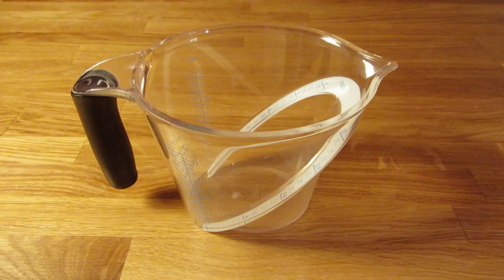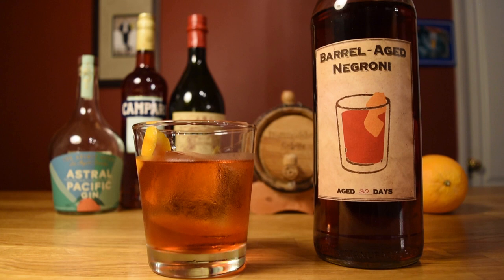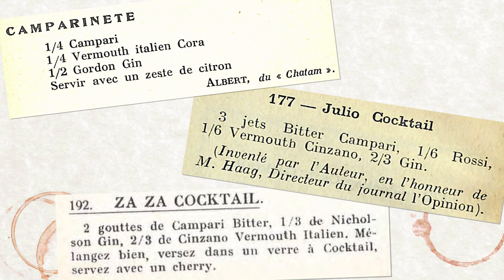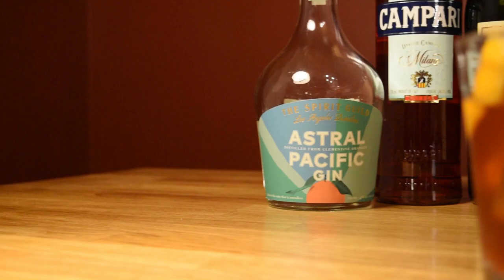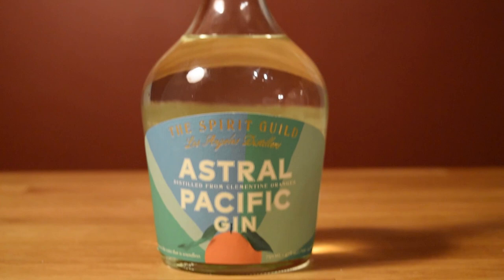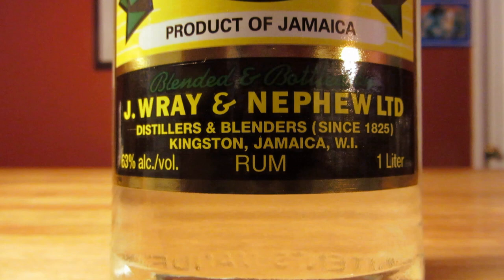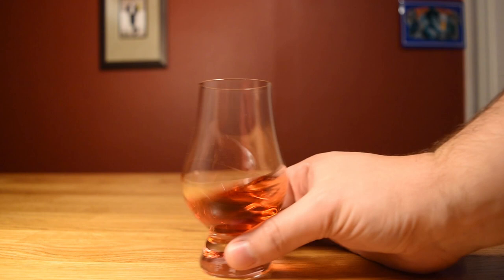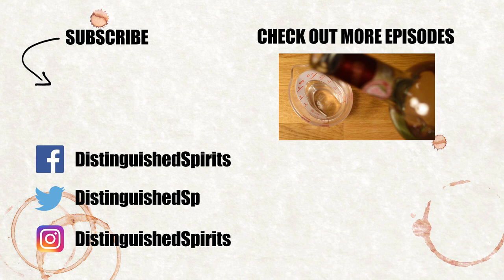Barrel-Aged Negroni - How to Make and Age the Classic Cocktail & the History Behind It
Here’s how to make this simple cocktail of Gin, Campari, Sweet Vermouth and Orange Peel for garnish. It’s famous, it’s easy to make and it’s delicious. Barrel-aging the drink changes some of the qualities of the drink. It sands down the rough edges and changes the subtleties of the flavors. It’s a great way to experience the classic. It’ll feel like it was the first time.

Like a good many other classics, the Negroni’s past is a little hazy. There’s the oft repeated story of an Italian aristocrat, named Negroni, who wanted a stronger Americano, so he asked the bartender to swap out the soda water in favor of gin. This supposedly became popular and everyone wanted an American made the Negroni way. But there are different lines of the Negroni family who fight over which of their ancestors it was and, as of this moment, none of them have been able to produce any documentation to back up their claims to ancestral glory.

The earliest known mention of the Negroni in print was in a newspaper in 1947 that had a blurb by Orson Welles explaining that while he was shooting Black Magic in Rome, he had been introduced to a new drink called “Negronis (sic). It’s made of gin, Italian vermouth and Compari (sic) bitters.” They spelling may have been a little off, but we got the idea.

That was the first known printing of the drink being called a Negroni. However, there were several other drinks made with gin, Campari and sweet vermouth that pre-dated Welles’ mention by 20 years. They just weren’t called Negronis. There was the Za Za Cocktail from Cocktails by Piero Grandi in 1927, the Julio from 370 Recettes de Cocktails by Jean Lupoiu in 1928 and the Camparinete from Cocktails de Paris by RIP in 1929, to name a few. Those were all in French bar manuals, but were all created by different people.

A possible explanation for that was provided by an Italian, Arnaldo Strucchi, 20-years earlier in his 1907 book, The Vermouth of Turin. Strucchi wrote that an Americano is called an Americano “because in the United States, it is customary to drink Vermouth mixed with bitters and gin (or whiskey).” [Translated] His use of “bitters” refers to the Italian Amari like Campari, not the bitters in a dasher bottle.

So, Strucchi’s context would makes sense why different French bars would come up with combinations of gin, Campari and sweet vermouth (as well as the whiskey versions, the Boulevardier and the Old Pal), but all have different names. It’s because Americans like drinks with that combination of sweet, bitter and strong. And they were probably demanding them of their bartenders. Plus this is the time of the Lost Generation and there were a lot of American ex-pats living in France, and Europe in general. So their cocktail needs were being catered to.

At some point along the line, America’s love of bitter food and drink receded. But in the last 20 years or so, bitterness has been creeping back in. Think about how bitter Starbucks’ coffee is. Then the rise of craft beer, which saw a battle for who could out-bitter one and other.

Luckily, when the cocktail renaissance came rolling in, the tastemakers and bartenders advocated for the Negroni to find a status that would make Orson Welles proud. It’s simplicity, elegance and beautiful red hue, probably didn’t hurt.

This is a great drink to barrel-age. It’s spirit-forward and it’s bitter. Bitter drinks are usually mellowed a bit in the barrel. It’s not enough to totally defang it, but it’s enough take the edge off. The other flavors of the Negroni can shine stronger in the barrel-aged version because the bitterness is tempered slightly. It also adds some hints of vanilla and woodiness to it. The vermouth oxidizes a bit and some earthiness is brought out from it’s hiding place in the cocktail.

For a 1-liter barrel, 30-45 days works well. But that depends on how many times you’ve used the barrel, where it’s stored and , so it’s best to taste it every week or so. But I’m sure you’ll be able to handle that part of the process. Cheers!

Recipe (1-Liter):
340 ml (11.5 oz) Gin
340 ml (11.5 oz) Campari
340 ml (11.5 oz) Sweet Vermouth

Combine ingredients. Add to cured oak barrel. Age for 3-4 weeks. Taste occasionally. When ready, strain through a fine mesh strainer and bottle.

Bar Tools:

OXO Good Grips 4-Cup Angled Measuring Cup

Double Old Fashioned Glass

Mixing Glass

Julep Strainer